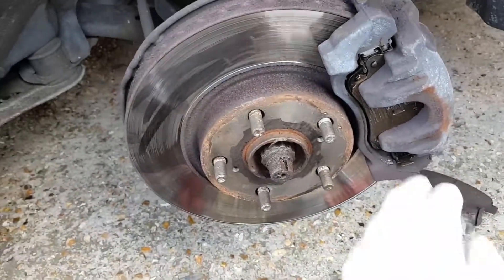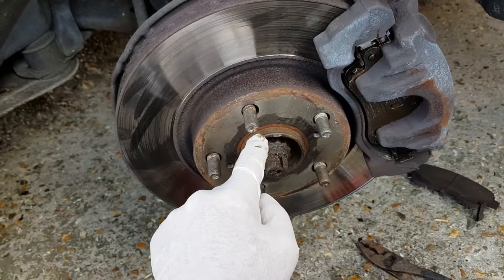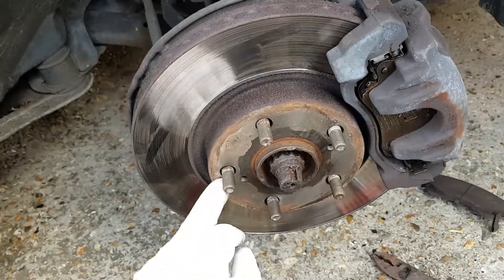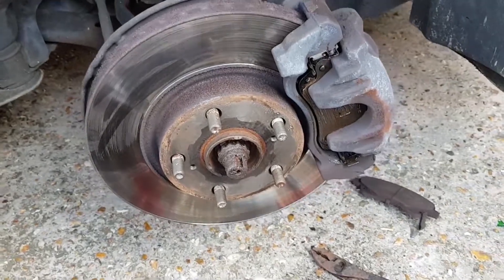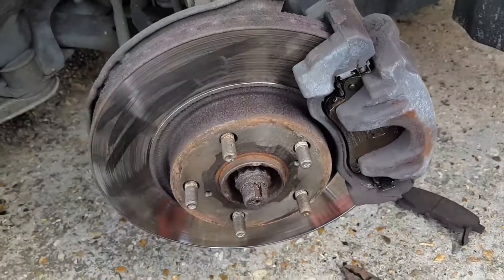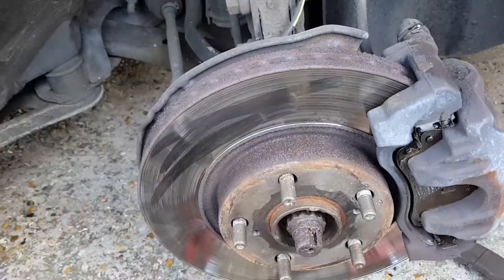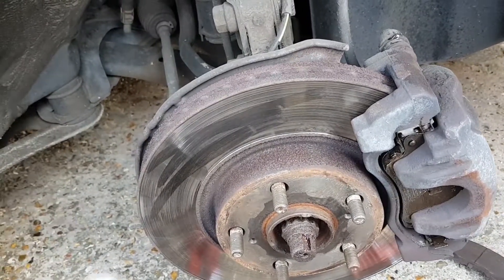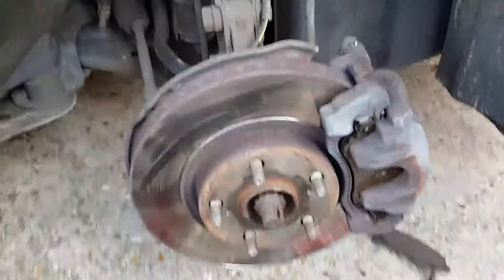Toyota avensis front brakes disc pads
Toyota avensis front brakes  tip